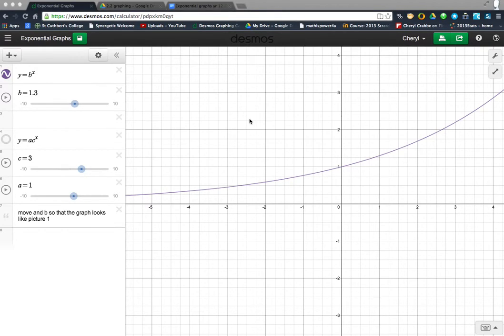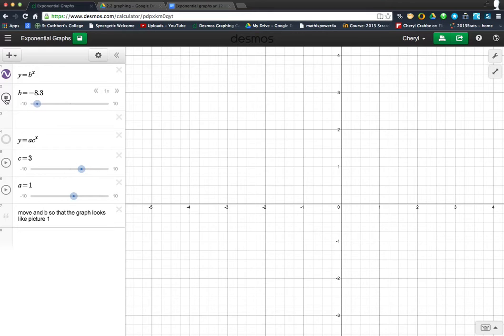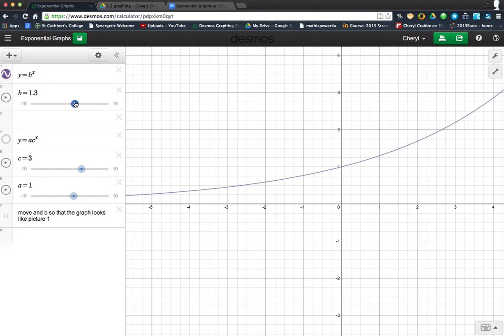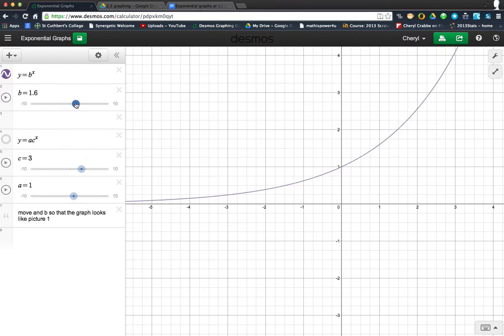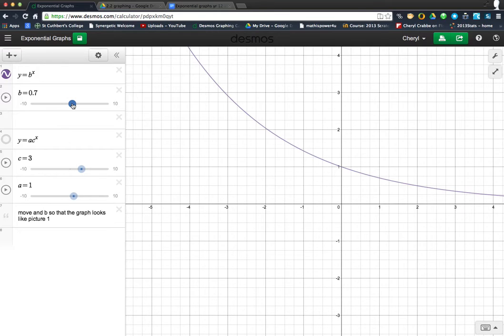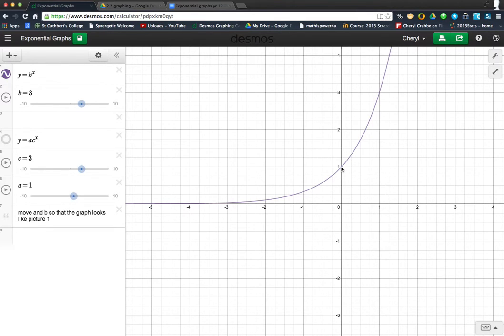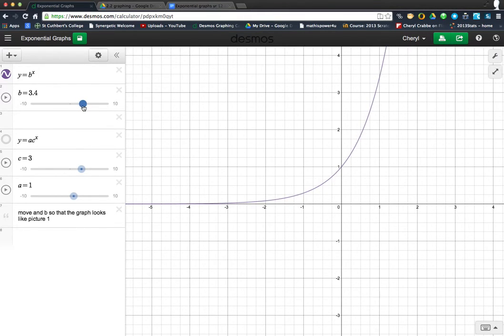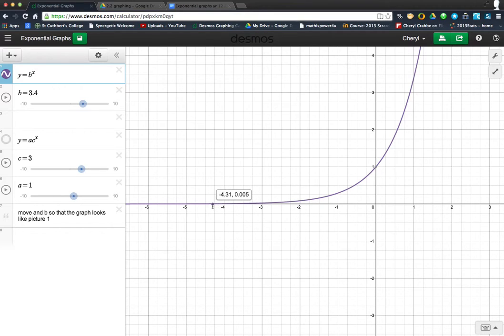Expoential graphs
introduction